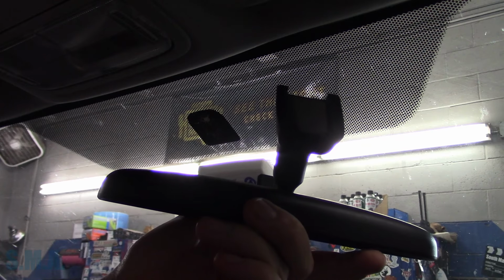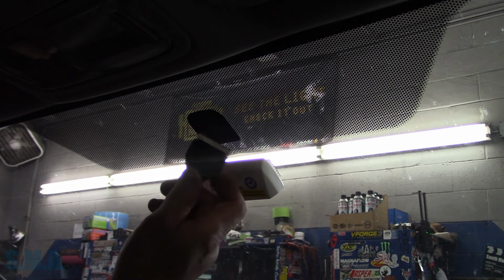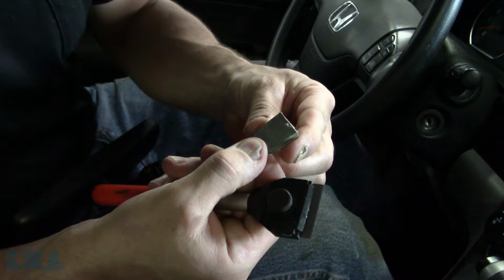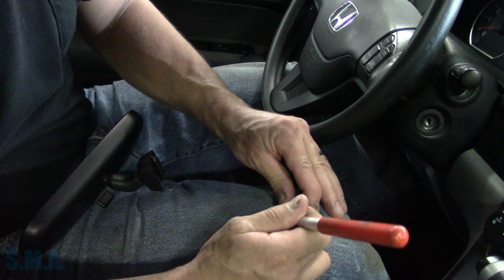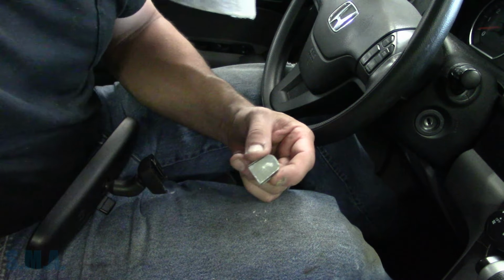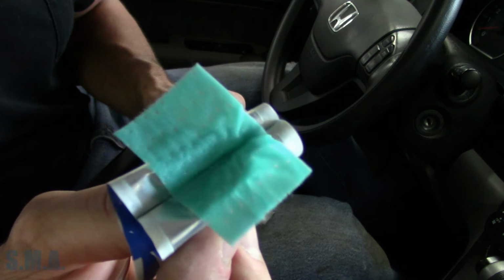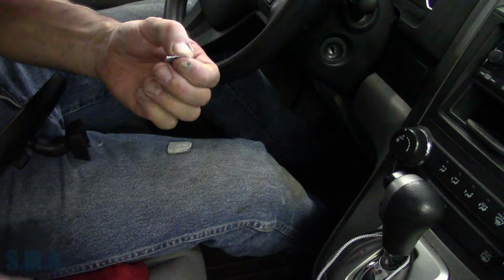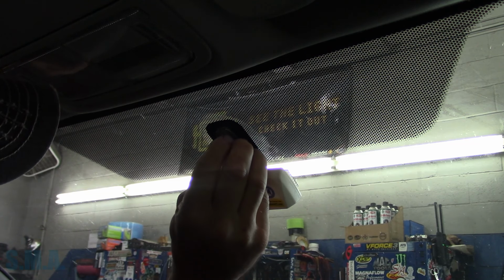How To Fix A Rear View Mirror That Fell Off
HEY LISTEN! You folks said you'd watch anything so I am here to test that theory haha. Enjoy this short clip from SMA!

The South Main Auto Amazon Store:

Just ship it here:

47 S. Main St